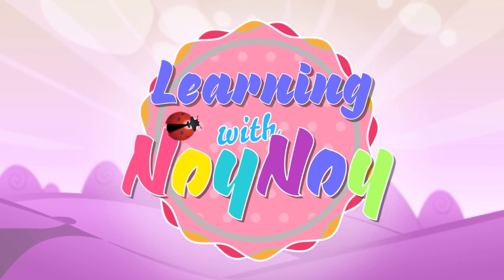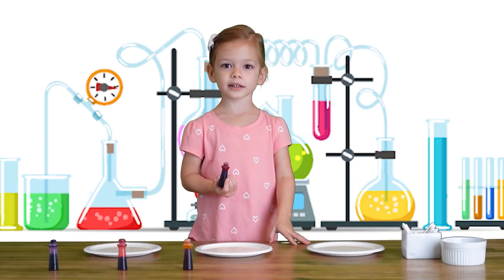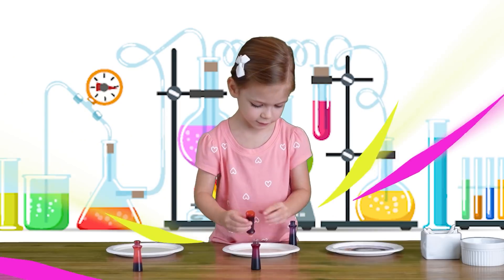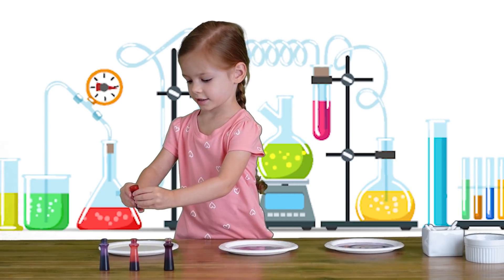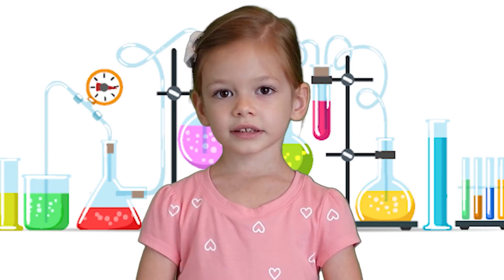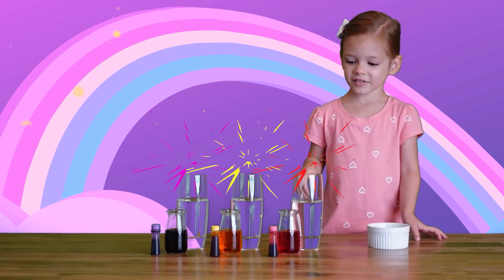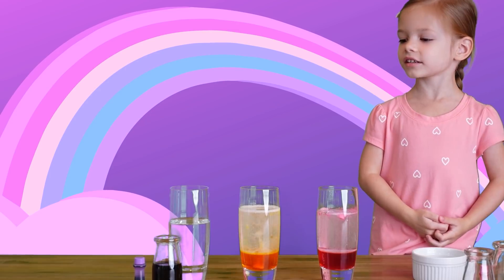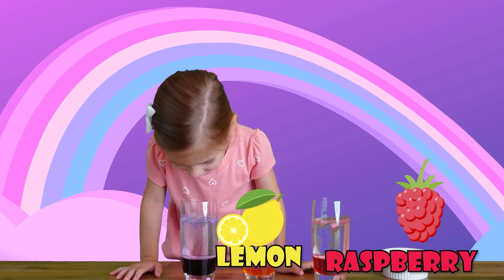Experiments for Kids - Learning with NoyNoy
Today NoyNoy is going to perform two fun experiments for kids. NoyNoy will be performing a fun and easy magic milk experiment. Milk, food coloring, plates, q-tips and soap are all that’s needed for this exciting, colorful experiment! NoyNoy will also be making a lava lamp. Oil, water, food coloring and "magic" are all that is needed for this fun experiment. Come explore with NoyNoy!

DIY Experiments For Kids To Do At Home - Dancing Raisins and Dancing Rice - Learning with NoyNoy